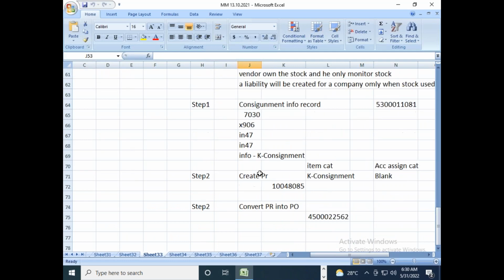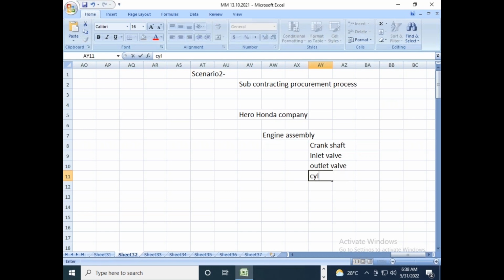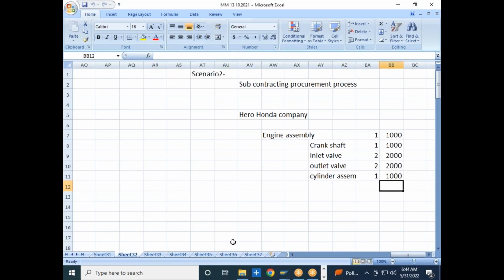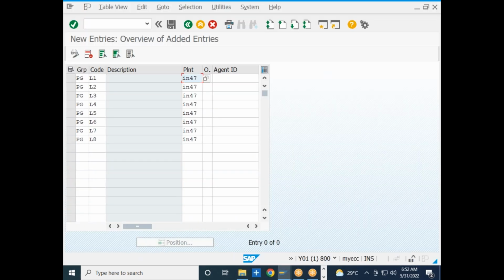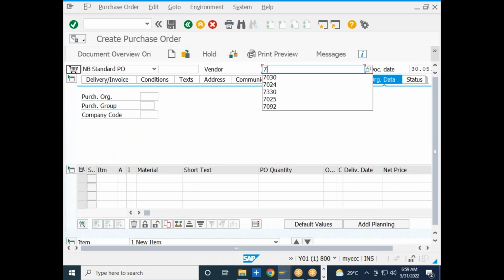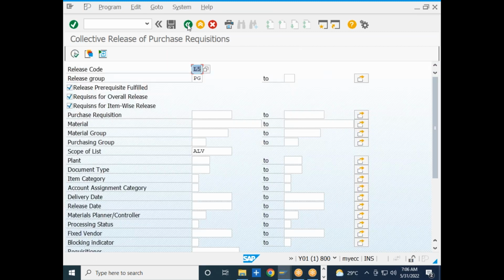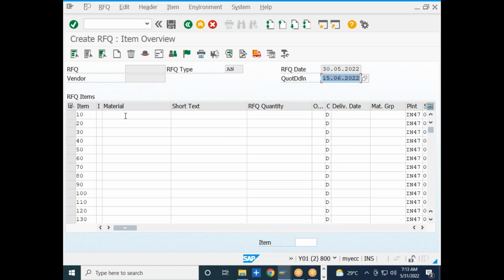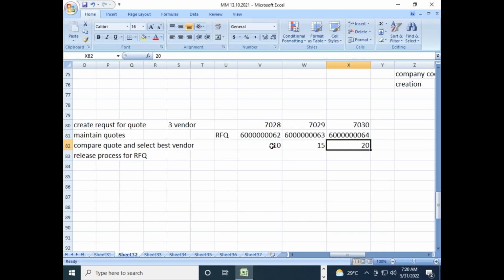SAP Online Course